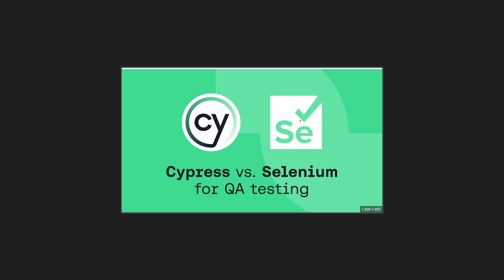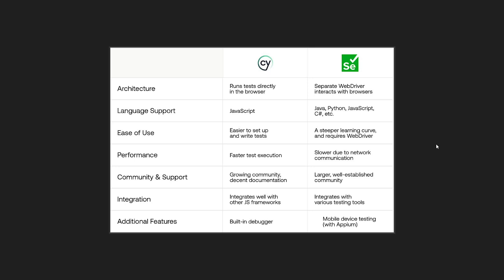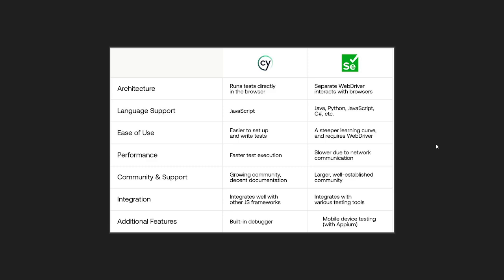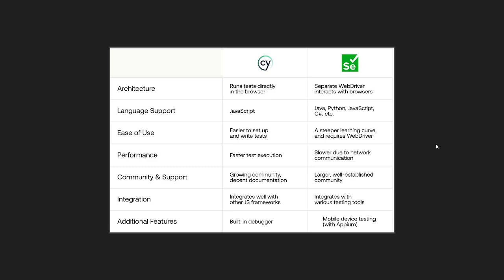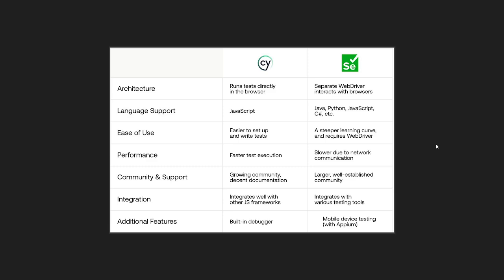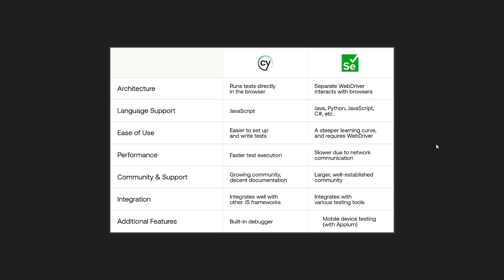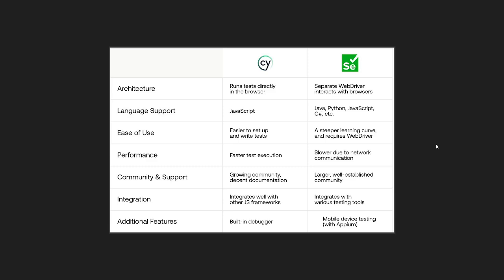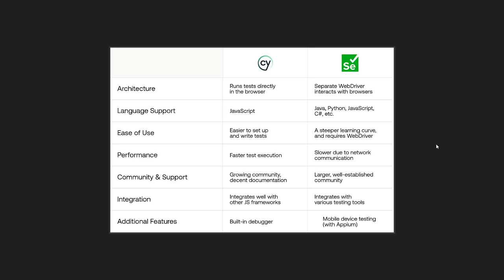How to explain Selenium vs Cypress in interview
🌐 Cypress vs Selenium – Detailed Comparison
🧩 1. Architecture Difference
Selenium: Works by using a driver (like ChromeDriver or GeckoDriver) to communicate with browsers.
It sends commands from your test script to the browser externally.

Cypress: Runs directly inside the browser, built on Node.js, and executes commands in the same run-loop as your application — making it faster and more reliable.

💻 2. Language Support
Selenium: Supports multiple languages – Java, Python, C#, Ruby, JavaScript, etc.

Cypress: Supports only JavaScript/TypeScript, as it’s designed specifically for modern web apps.

⚡ 3. Speed and Execution
Cypress: Executes inside the browser — so it’s much faster with no network latency between test and browser.

Selenium: Executes externally via drivers — hence slower compared to Cypress.

⚙️ 4. Setup and Configuration
Selenium: Requires manual setup — downloading and linking browser drivers manually.

Cypress: Super easy setup! Just one command:
👉 npm install cypress
and you’re ready to go.

🔄 5. Real-time Reloading & Debugging

Cypress: Automatically reloads tests when you make changes and provides a visual dashboard showing each command step-by-step.

Selenium: Debugging relies mostly on console logs or IDE breakpoints — less visual and interactive.

🌍 6. Cross-Browser & Mobile Testing
Selenium: Supports all major browsers – Chrome, Firefox, Safari, Edge, and even mobile browsers through Appium.

Cypress: Supports Chrome, Edge, Firefox, but does not support native mobile apps yet.
🤝 7. Parallel Execution & CI/CD Integration
Both: Work well with CI/CD pipelines.

Cypress: Offers a built-in Dashboard Service for

Video recording
Test analytics
making it developer-friendly and modern.

🌱 8. Community & Ecosystem
Selenium: Older and mature, with a huge community and wide application support.
Cypress: Newer but growing rapidly, with excellent documentation and an active community focused on modern testing.